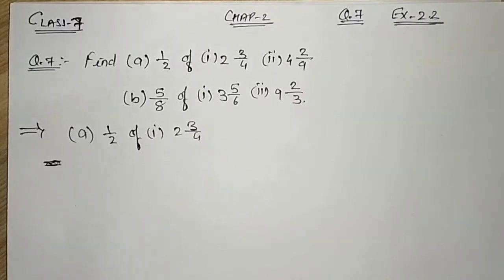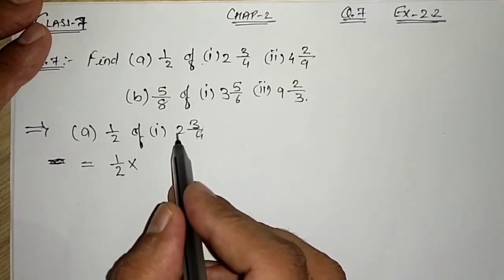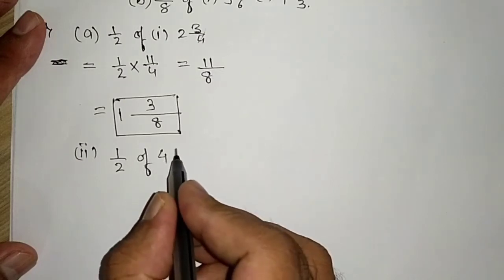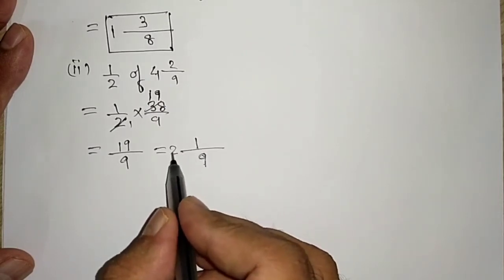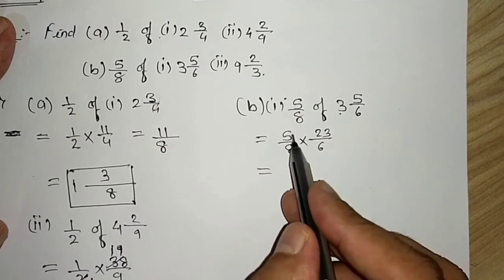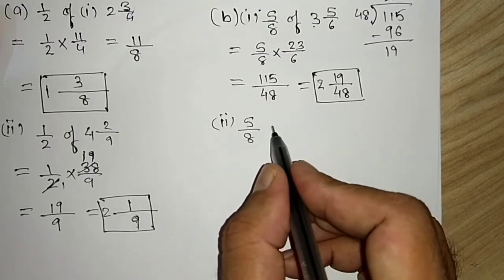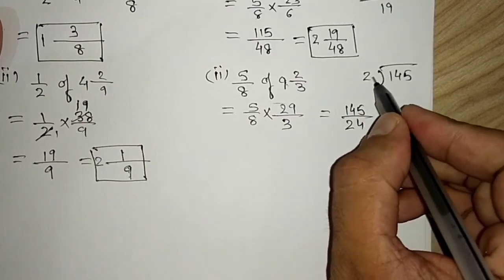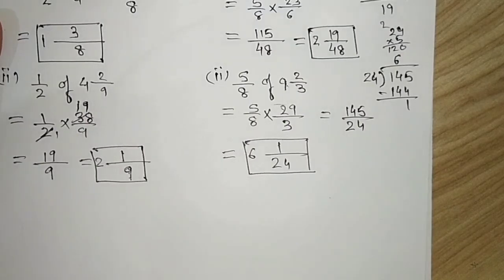Q.7 Ex-2.2 Chap-2 - Fractions and Decimals Ncert Class-7